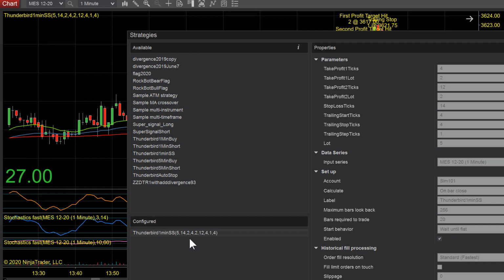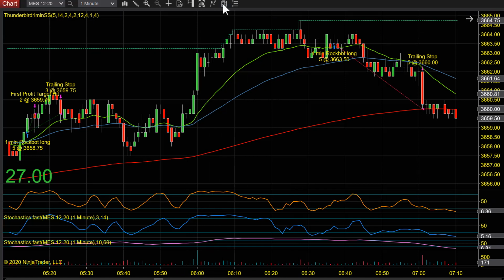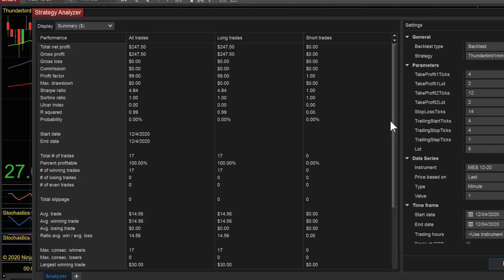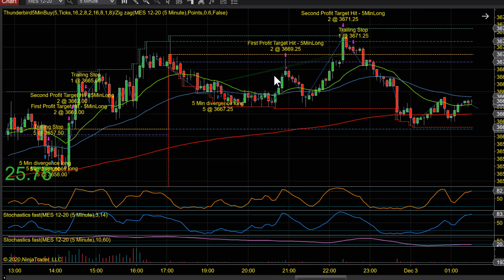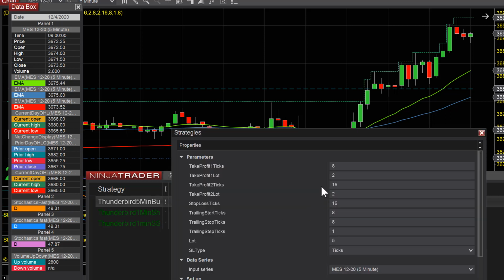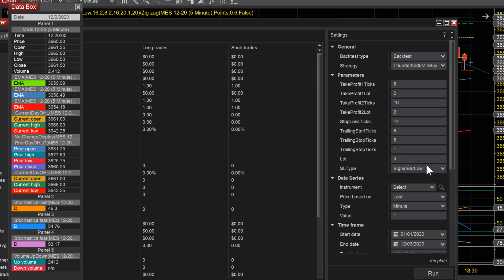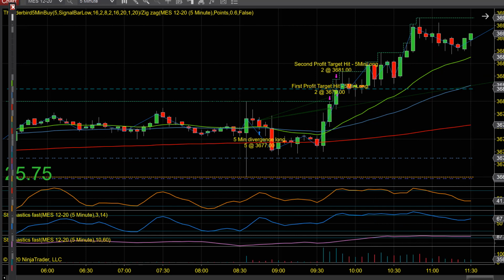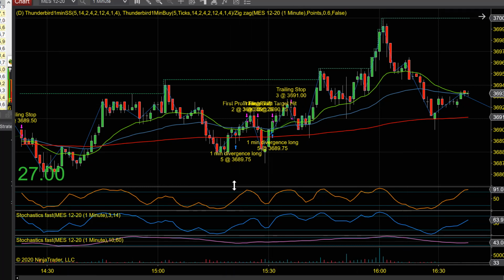Big Update to RockBot Script Please watch Latest Update Dec4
The alert system works on your mobile phone iPhone, or android, using an innovative method/app on your mobile device, basically turning your phone into a walkie talkie. Fixed some members issues and synched everything. This is an important video discussing some adjustments made. Also a rundown on parameters used on the 1 Min and 5 Min